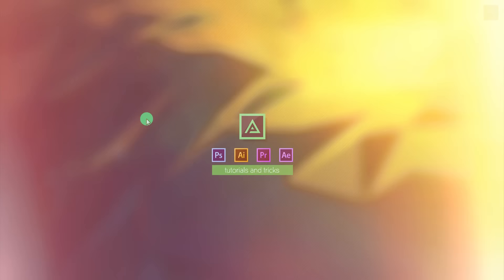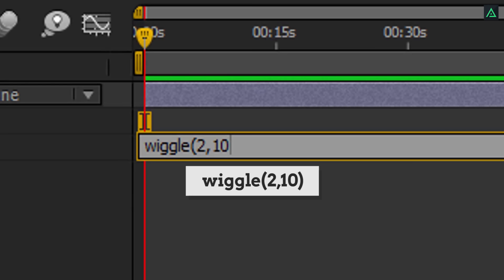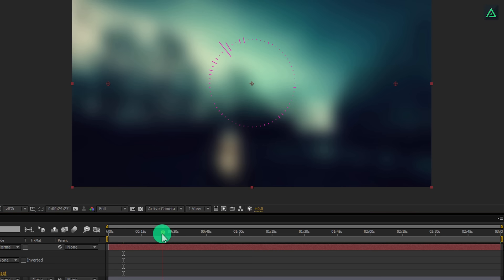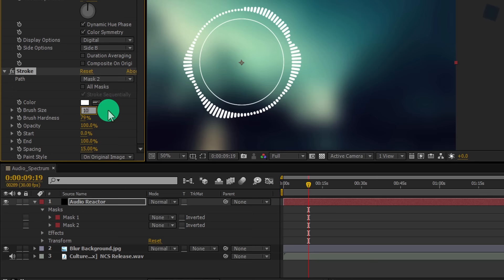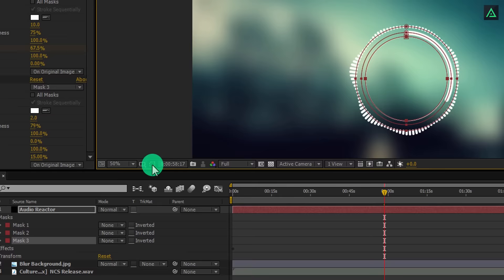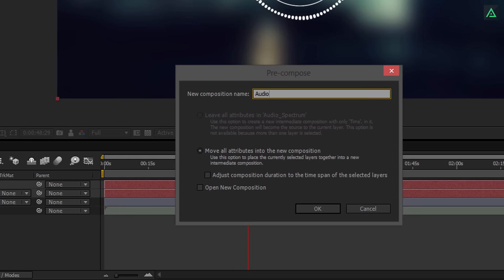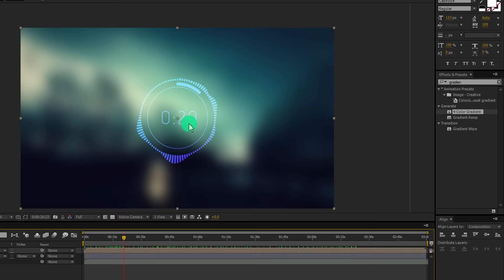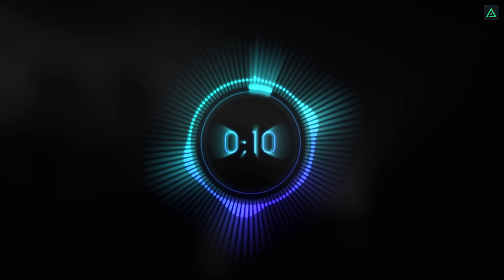Audio Visualizer in After Effects - After Effects Tutorial - No Third-Party Plugin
Hey Everyone, Many of you have requested about How to make Audio Spectrum or Visualizer in After Effects, so here it is. Presenting Two fresh looks of Audio Spectrum, 100% After Effects. Also, Learn how to make a Progress bar in After Effects, and, How to make a timer in after effects. Watch this Easy After Effects Tutorial, and Create your own Advance Audio Reactor.